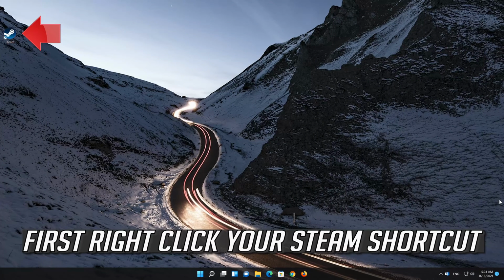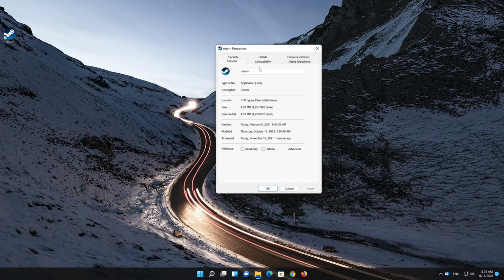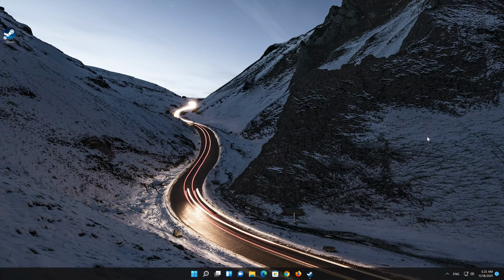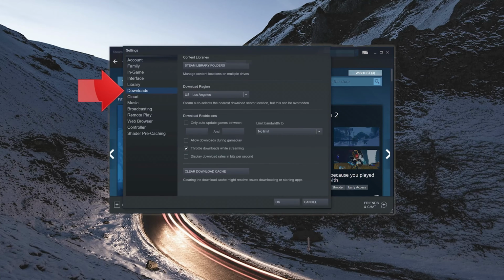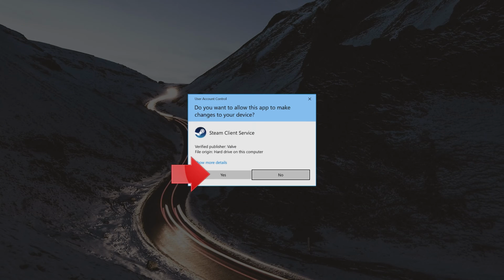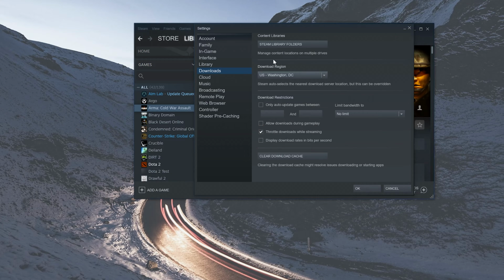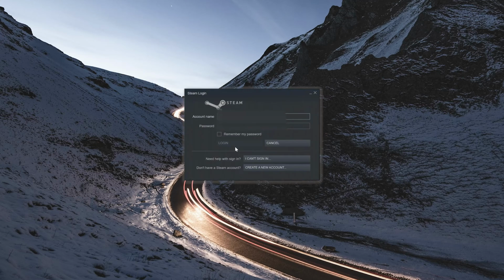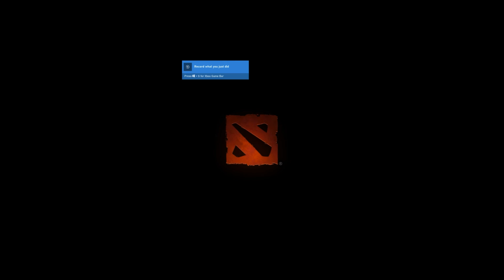Steam - How To Fix Disk Write Error in Windows 11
Steam - How To Fix Disk Write Error

The Steam disk write error can occur when you're downloading or updating a game you bought on the Steam platform. These messages typically appear when you attempt to install or download a new game or attempt to update a game that you previously installed. It can also appear when you attempt to launch a game that needs an update.

This troubleshooting guide works on windows 11 desktops, laptops, tables and computers manufactured by the following brands: ASUS , Dell, HP, Alienware, MSI, Toshiba, Acer, Lenovo, razer, huawei, dynabook among others.